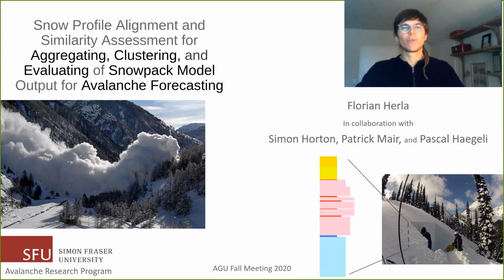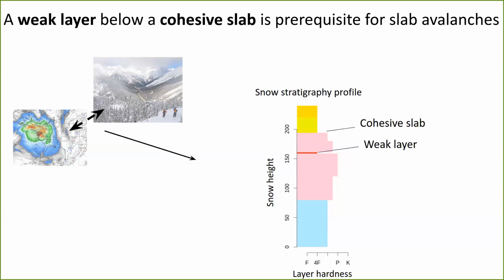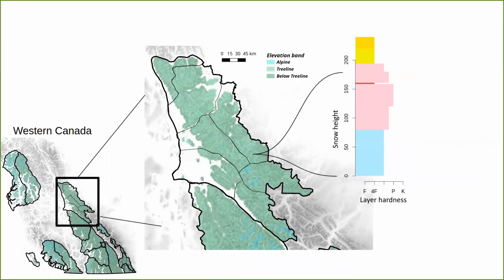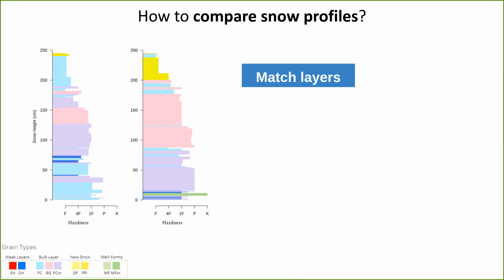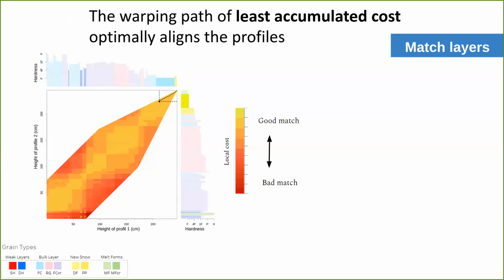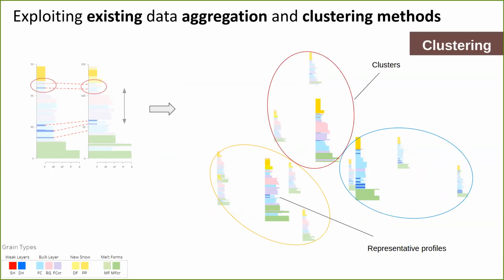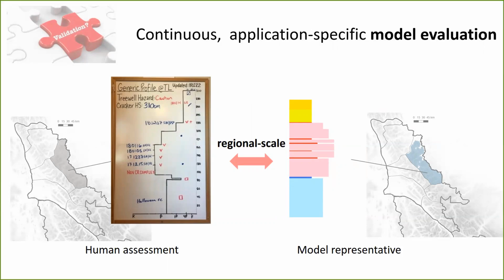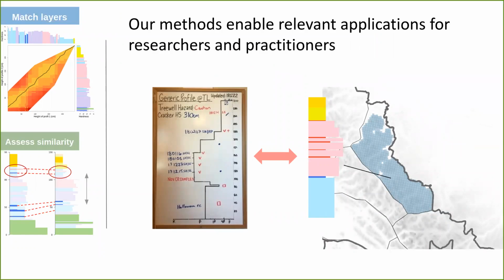Snow profile analysis:Aggregating, clustering, evaluating of snowpack data for avalanche forecasting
This video presented at the AGU 2020 Virtual Fall Conference features research of the SFU Avalanche Research Program's snowpack modeling group. The video introduces analysis methods that have been developed to support avalanche forecasting by making snowpack model output more accessible and relevant to avalanche forecasters.